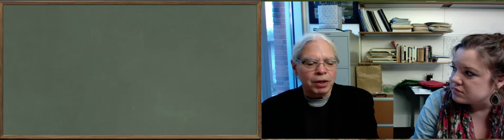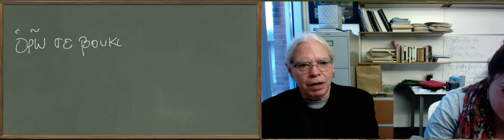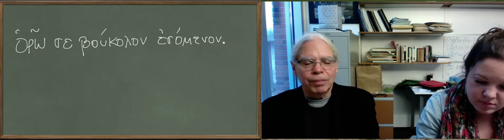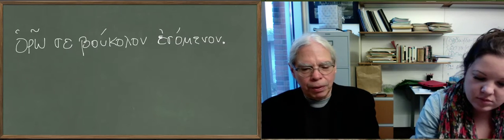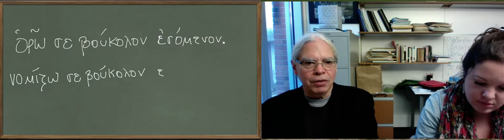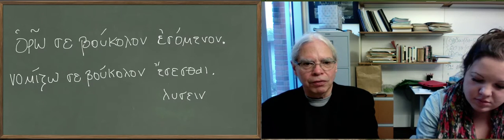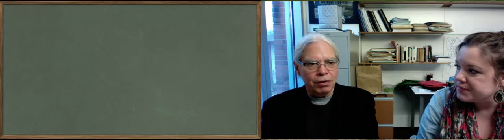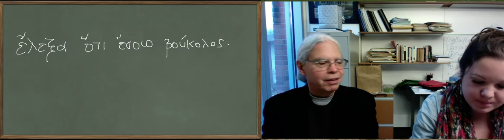Learn Ancient Greek: 90_Unit 16 Future Infinitive and Optative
Embedded sentences led to some funny consequences regarding verb forms, so Professor Muellner explains what those consequences are and how to make the new verb forms. A parallel presentation of this matieral can be found on pages 463-465 in the Hansen in Quinn textbook. A new piece of syntax related to embedded sentences called the "retained subjunctive" is mentioned briefly in the video and can be read about on page 471.